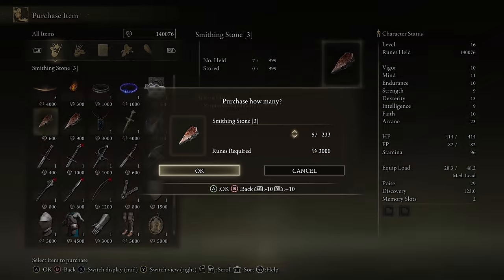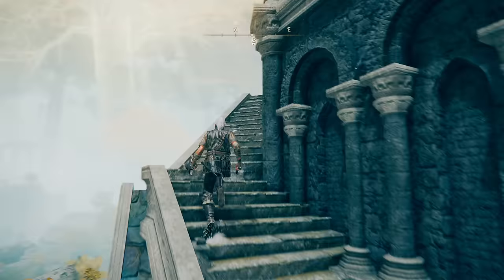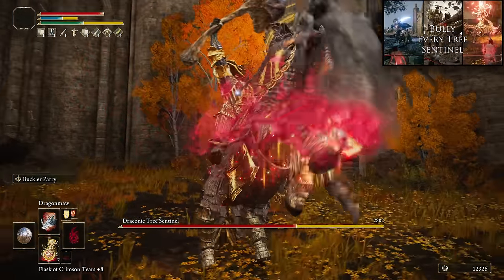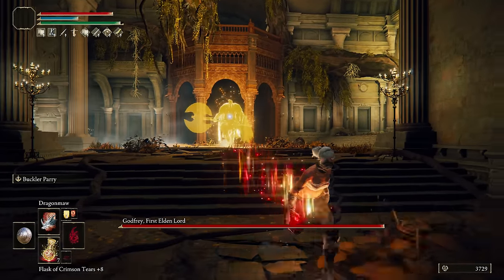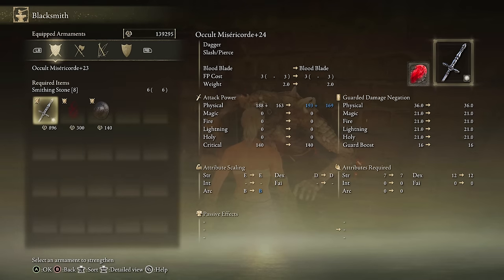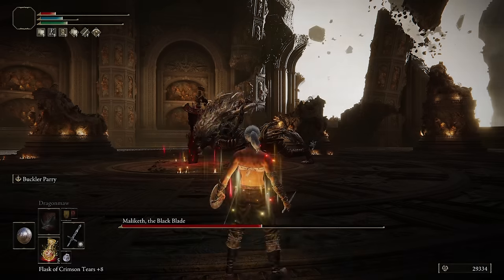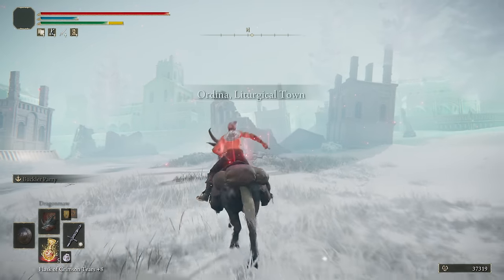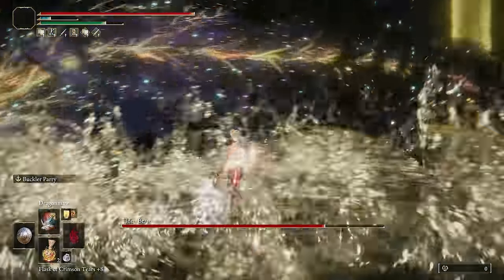How To Make A Very Silly Bandit Build | Elden Ring | Arcane Build Guide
What’s the best Elden Ring starting class if you optimize it as much as possible? In this new series, requested by my viewer Windmill, I'll take each starting class and make it powerful as possible whilst keeping to the original starting equipment classes. This week, the Bandit!

For in-depths tutorials for all of the parriable bosses in Elden Ring, check out my Elden Ring Boss Parry guide series

For all the set up at the start, with a full play-along guide, check out this video

Or become a channel member to see some behind the scenes updates and teasers on upcoming videos:
All supporters will appear in the credits of all future videos.

Deep Waters - Edgar Hopp
In Abundance - Edgar Hopp